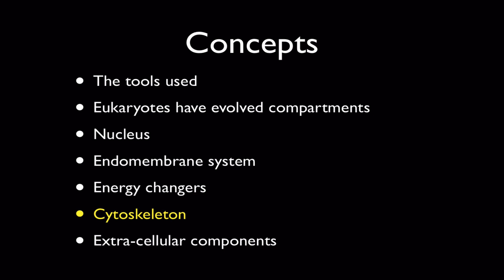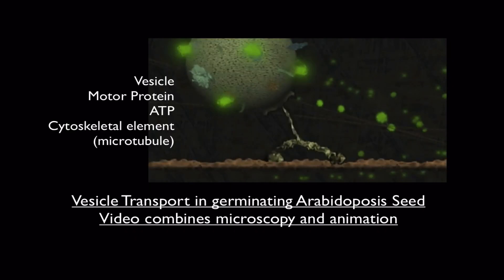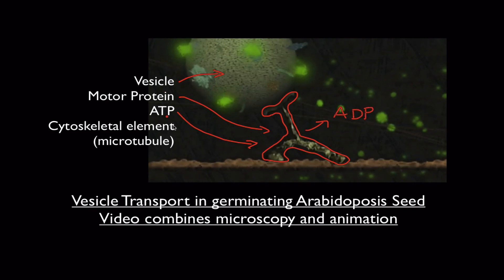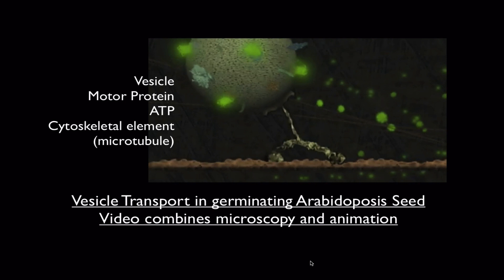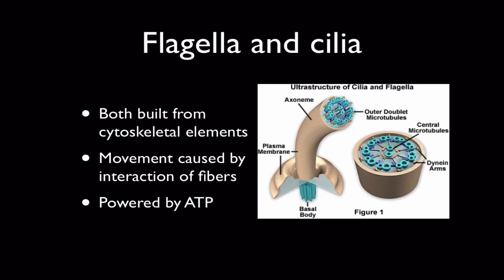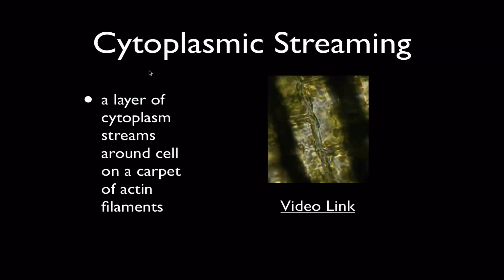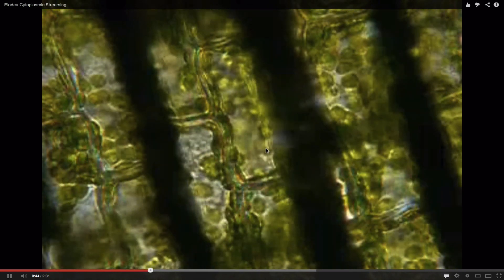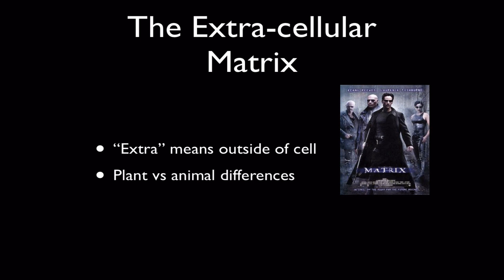2013 Cytoskeleton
Overview of cytoskeletal components and their functions in movement